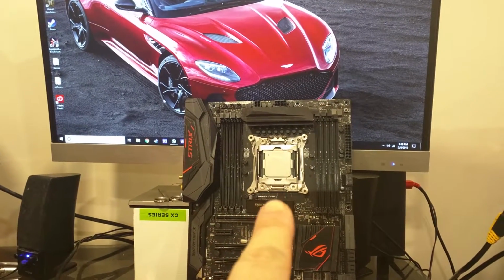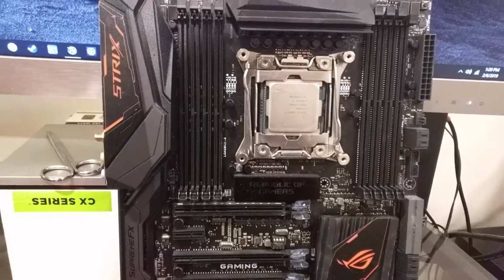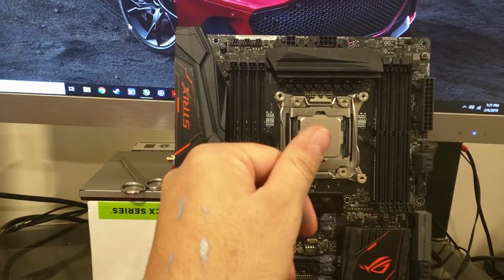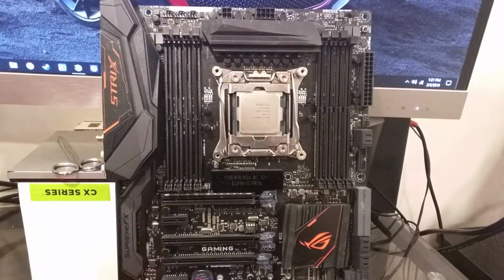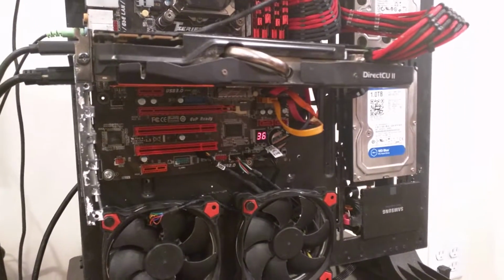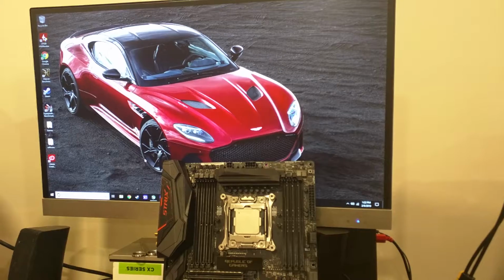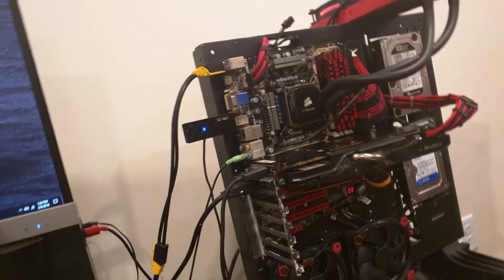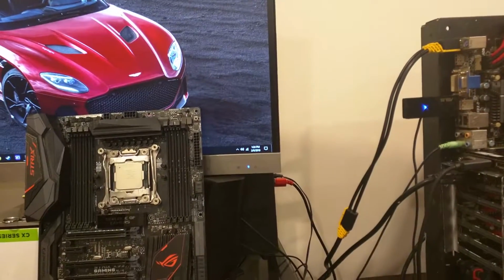EPIC FAIL! My X99 Rig just went to PC heaven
No warning, just went down.  Ack